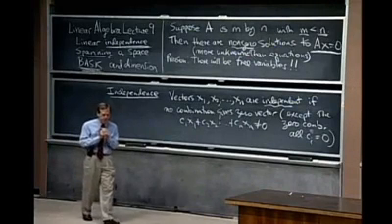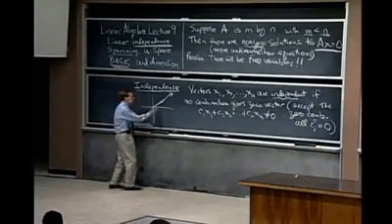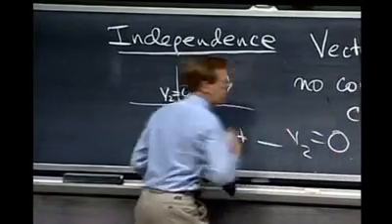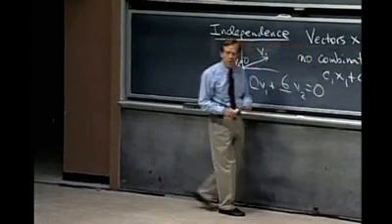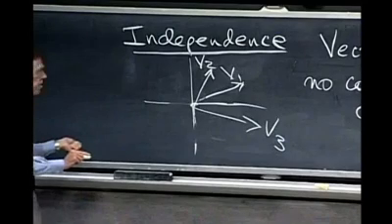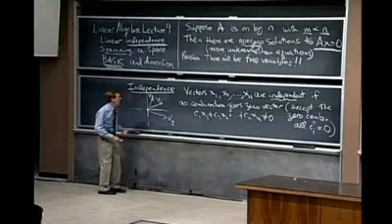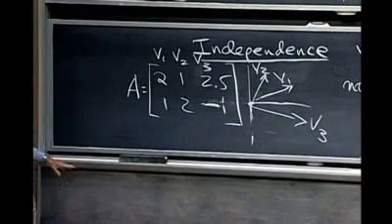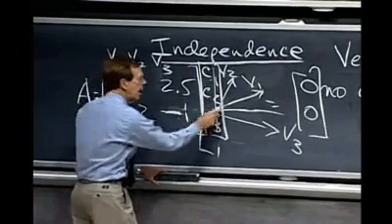linear algebra ~ N 3